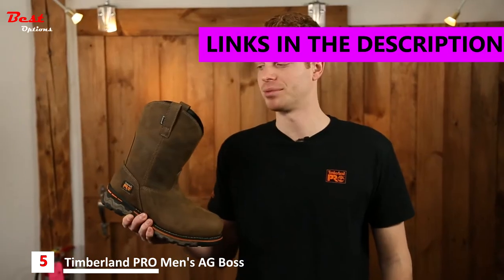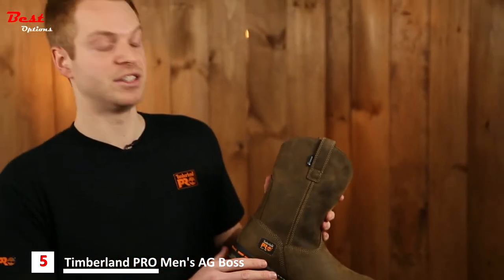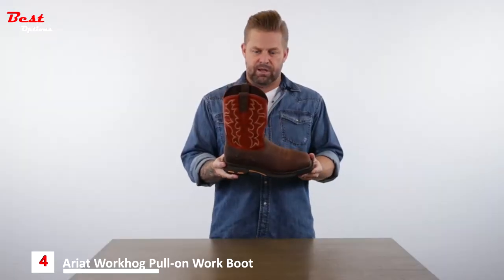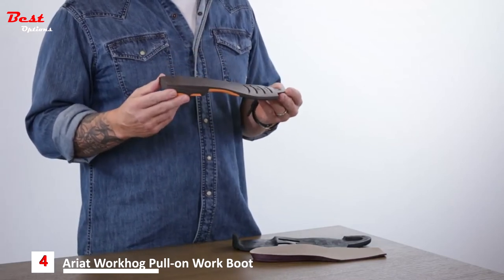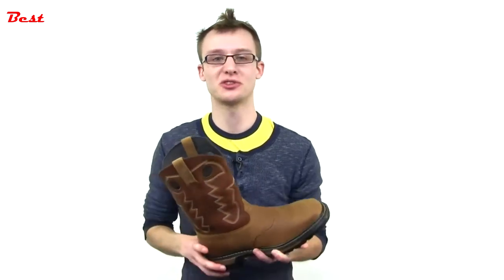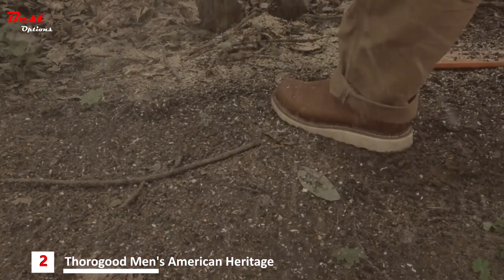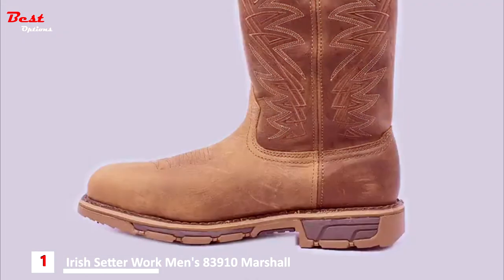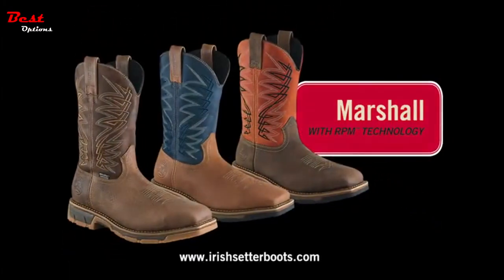Best Pull On Work Boots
Do you need the Best Pull On Work Boots? In this video, I put together a list of the Best Pull On Work Boots for 2021. This is for helping you and makes an idea about this type of product!

✅1. Irish Setter Work Men's 83912 Marshall
Amazon US
Amazon CA
✅2. Thorogood Men's American Heritage 11" Wellington
Amazon US
Amazon CA
✅3. Rocky Men's Rkyw039 Western Boot
Amazon US
Amazon CA
✅4. Ariat Men's Workhog Pull-On Boot
Amazon US
Amazon CA
✅5. Timberland PRO Men's AG Boss
Amazon US
Amazon CA

Watch Replay Here:
00:00 Intro
00:04 Timberland PRO Men's AG Boss
01:18 Ariat Men's Workhog Pull-On Boot
02:46 Rocky Men's Rkyw039 Western Boot
03:30 Thorogood Men's American Heritage 11" Wellington
04:21 Irish Setter Work Men's 83912 Marshall

★Best Amazon Today's Deals
★Try Twitch Prime
★Try Amazon Home Services
★Kindle Unlimited Membership Plans
★Give the Gift of Amazon Prime
★Create an Amazon Wedding Registry
★Try Audible and Get Two Free Audiobooks